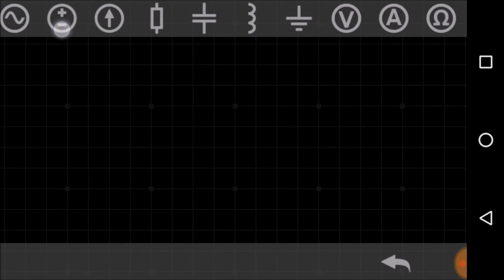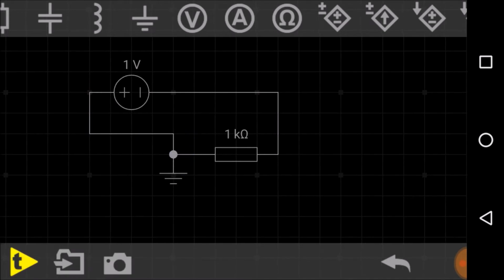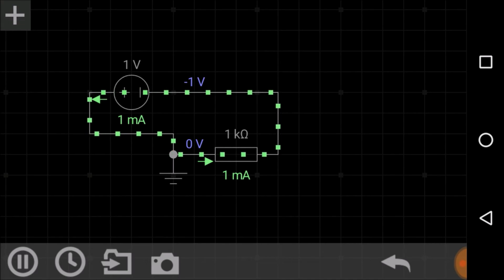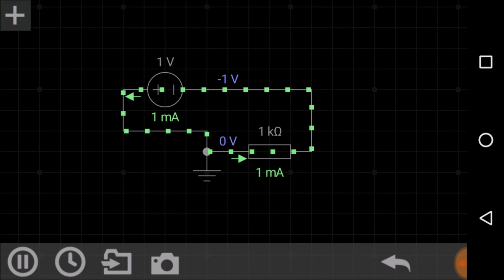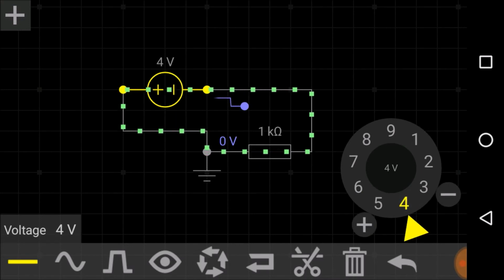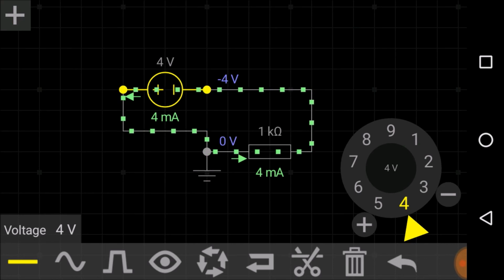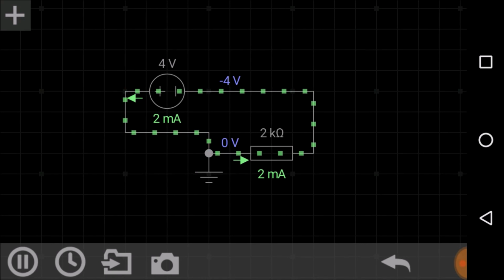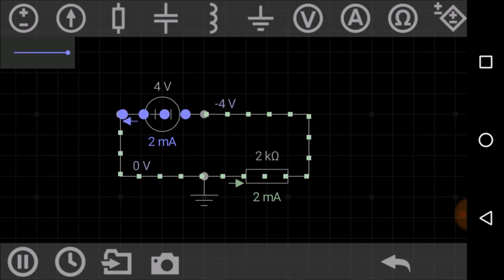What is Ohm's Law - Ohm's Law Simulation - Ohm's Law Explanation - Ohm's Law Definition and Formula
Here in this Simulation video you will understand, What is Ohm's Law. This video is a beautiful simulation of Ohm's law. Ohms law has been explained here with animation. The video covers the definition of ohms law with Formula of Ohm's Law. It clears the concept of ohms law by varying voltage and resistance in real time and observing the current. It explains the definition and theory of ohm's law by experimenting and showing the waveform. This animation of Ohms law has been created by using "EveryCircuit" Circuit Simulator.